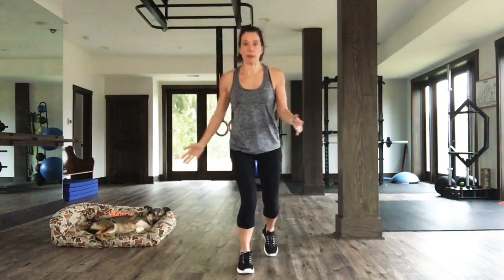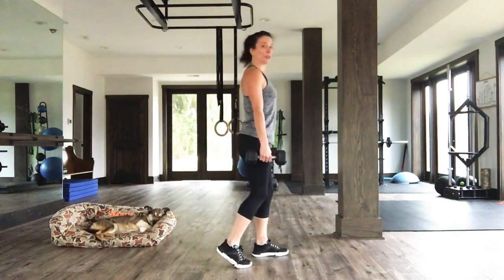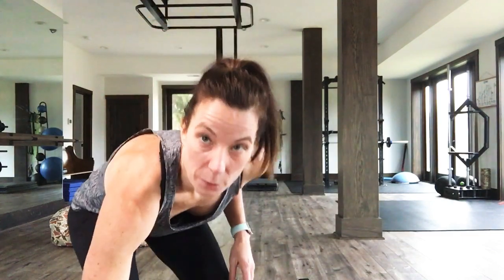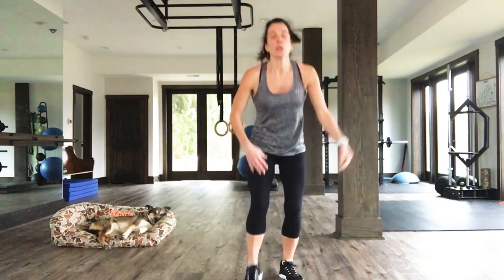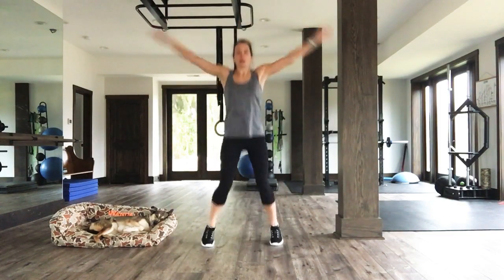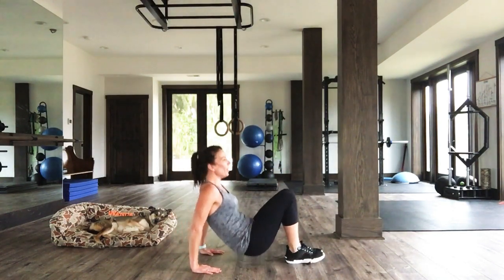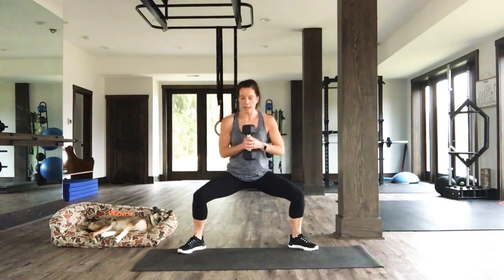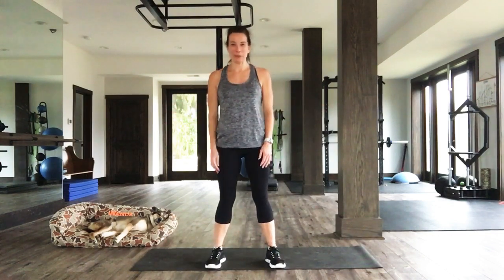20 Minute Training - Full Body Workout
Pick up some dumbbells and join me for a quick and efficient workout.
There are 3 blocks of work in here:

1) Block 1 - Strength training. 30 seconds of work for each move.
2) Block 2 - Cardio. Tabata!
3) Block 3 - Strength training. 30 seconds of work for each move.

Wanda is cheering for you!